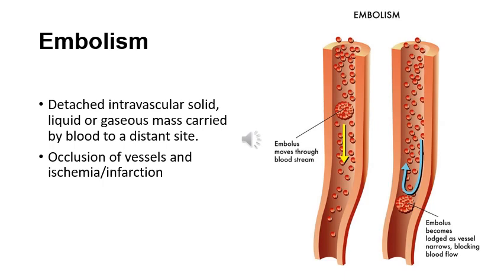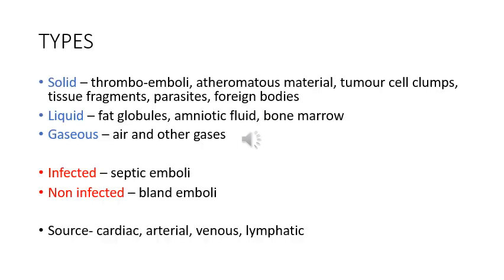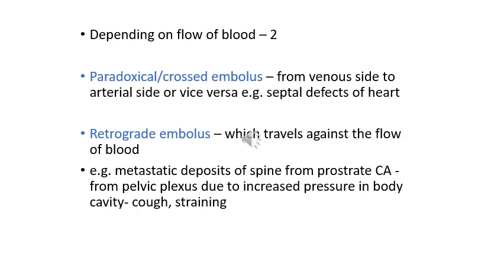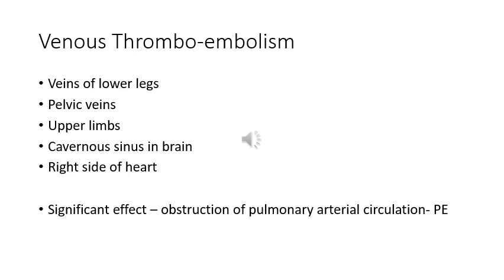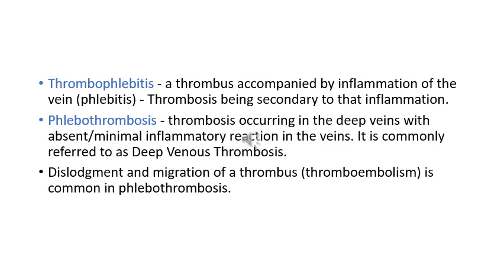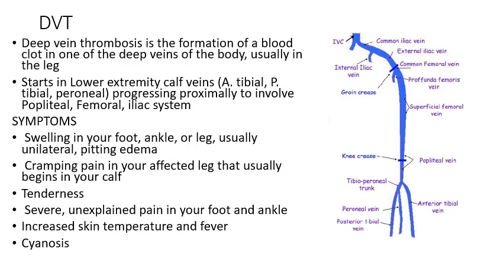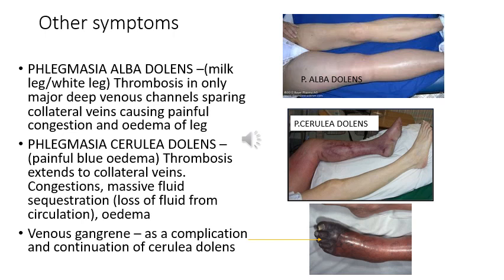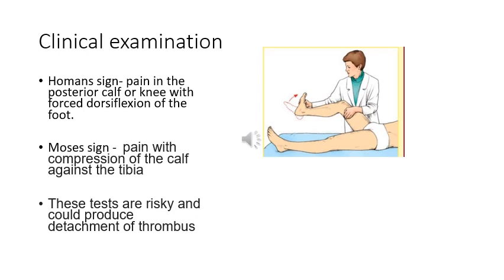EMBOLISM PART1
INTRODUCTION, TYPES , VENOUS THROMBO-EMBOLISM, DVT